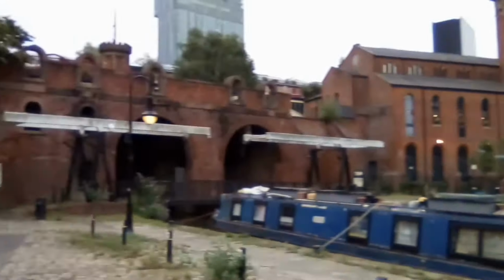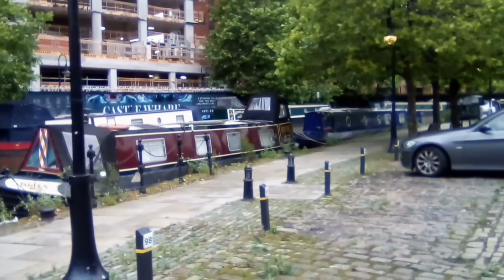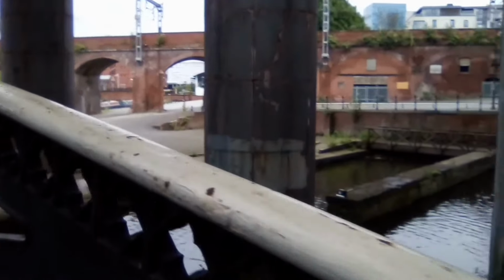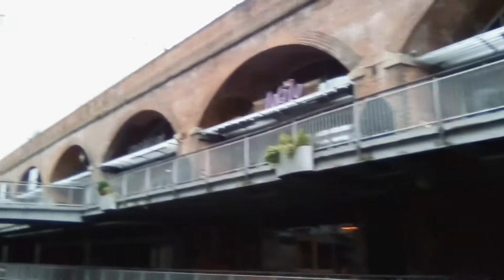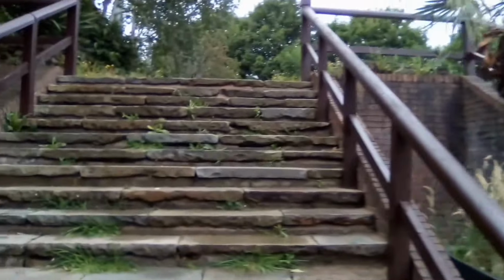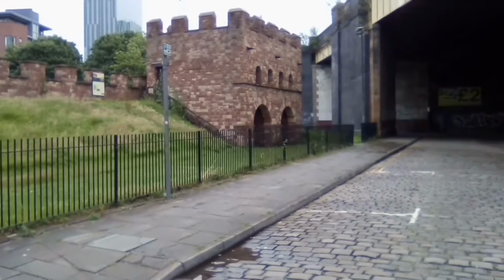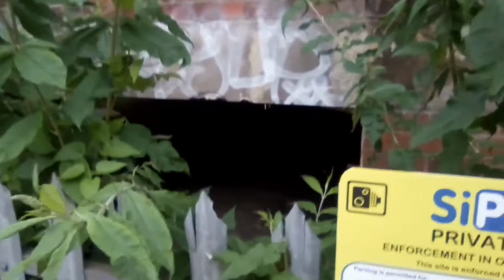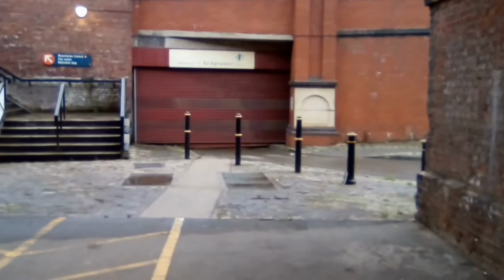The Rochdale Canal : Bridgewater Lock : Castlefield Basin : Potato Wharf & Roman Remains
The Last Lock of the Rochdale/Manchester Canal.. Potato Wharf, Castlefield